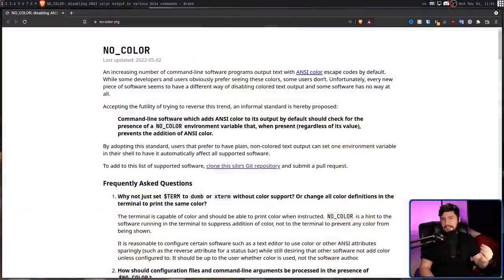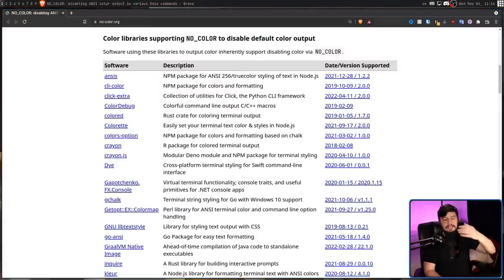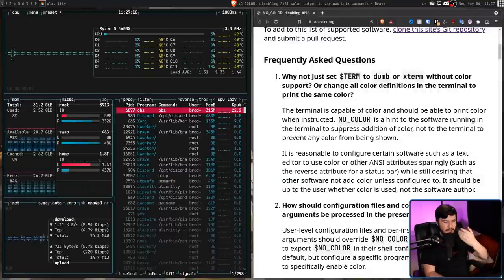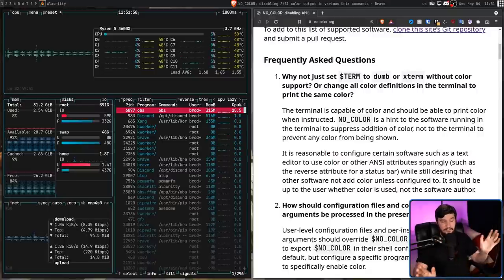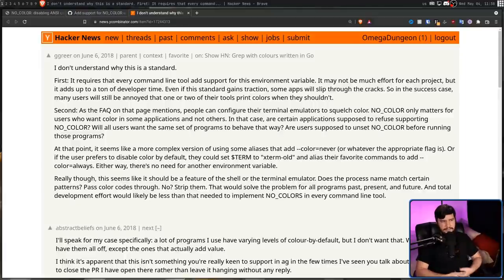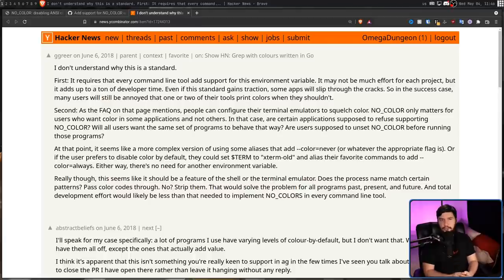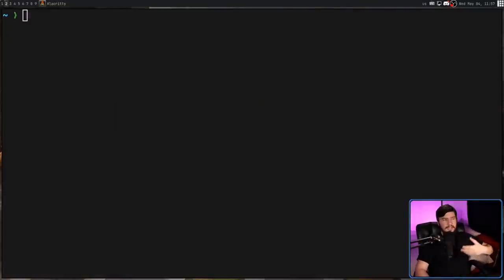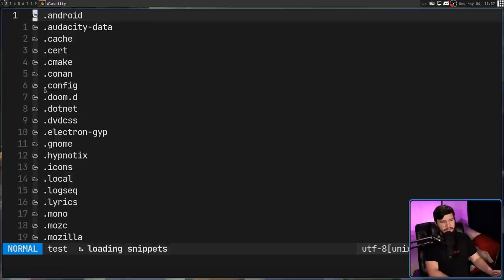This Is A Growing Standard To Disable Terminal Color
There's tons of terminal apps with color nowadays but no consistent standard for disabling that color in the many cases where it isn't needed, NO_COLOR aims to fix that.

Credits
🎨 Channel Art:
All my art has was created by Supercozman